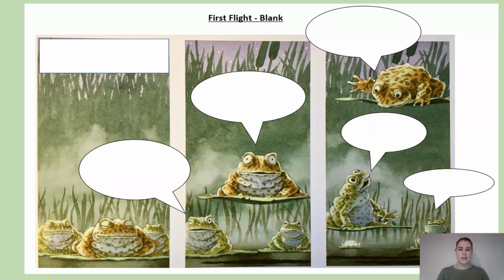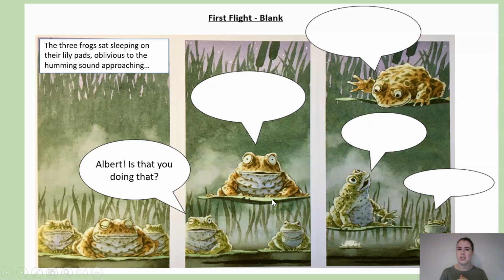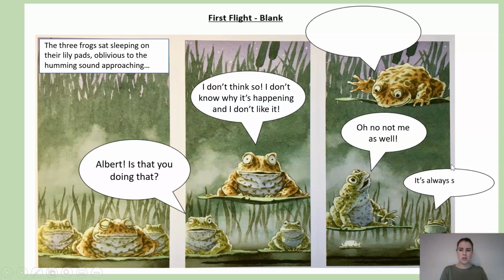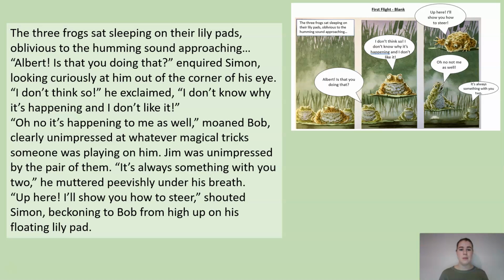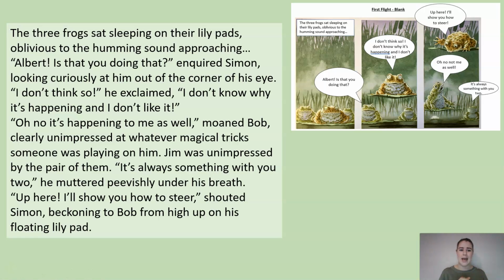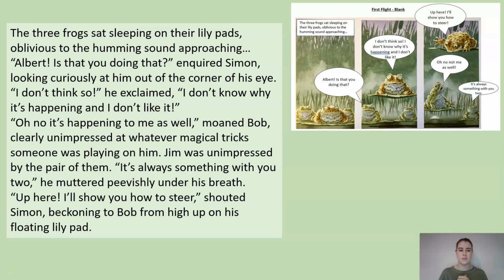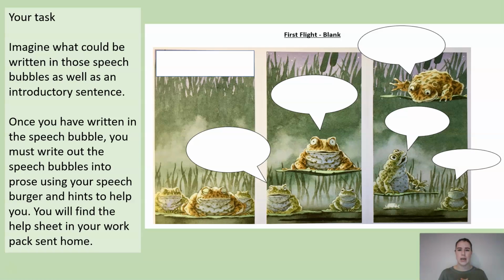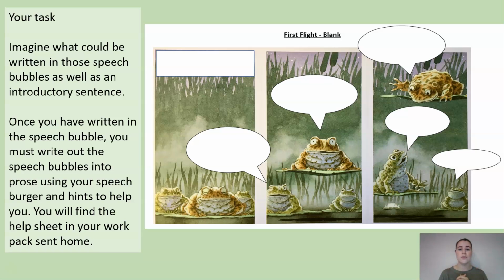Year 5 English Jan 14th Part 2